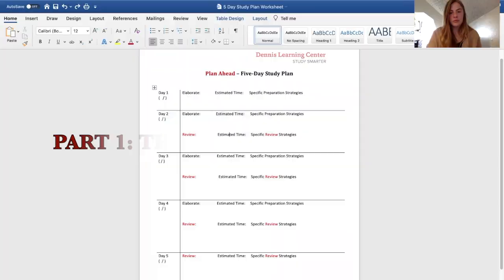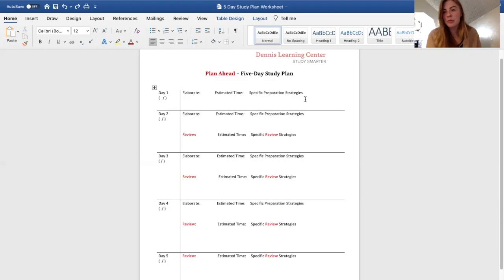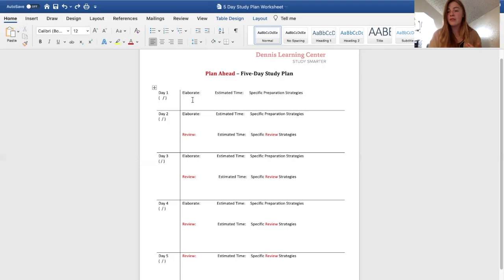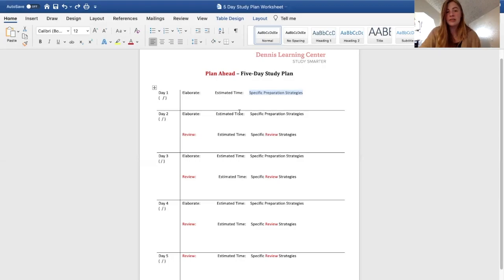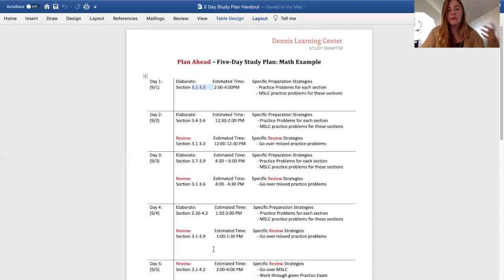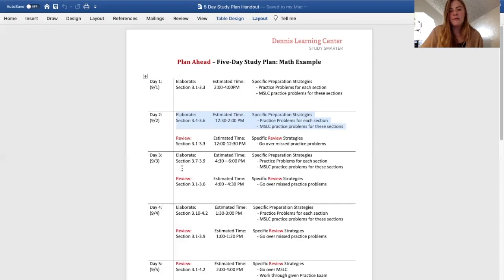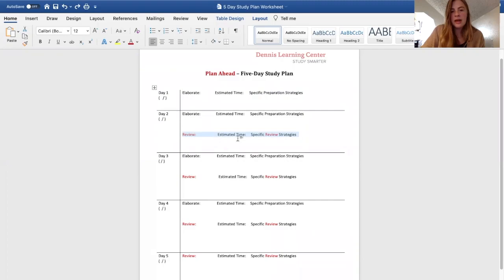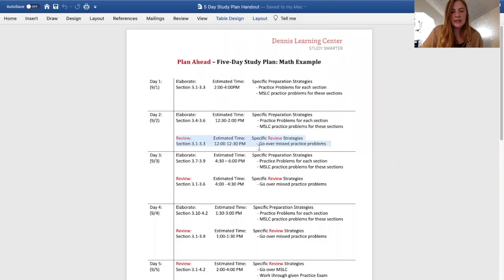How to Make a Study Plan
In this video, Academic Coach Grace explains how to set up a 5 day study plan to better prepare yourself for upcoming exams.